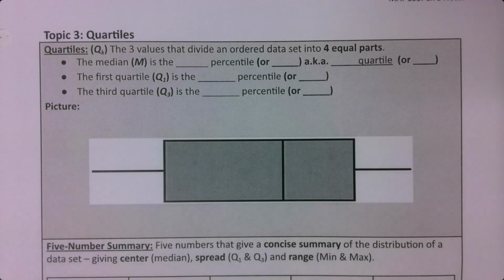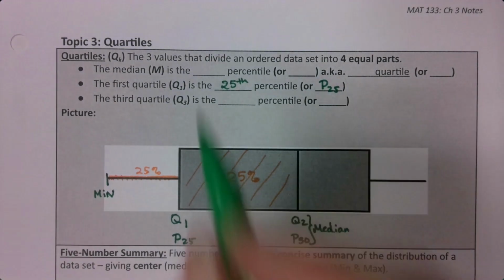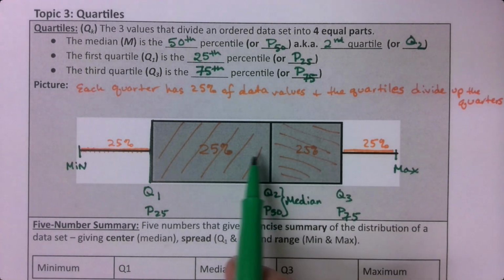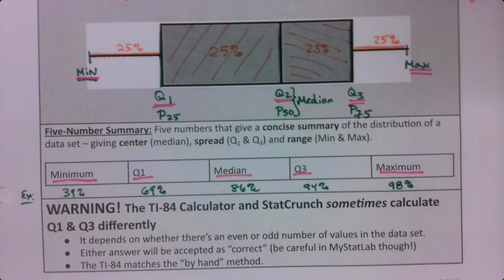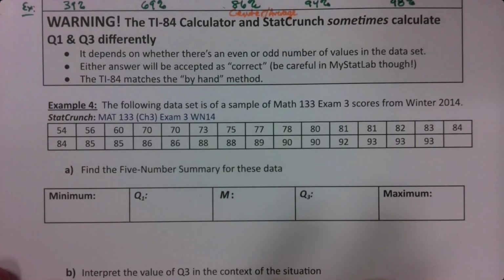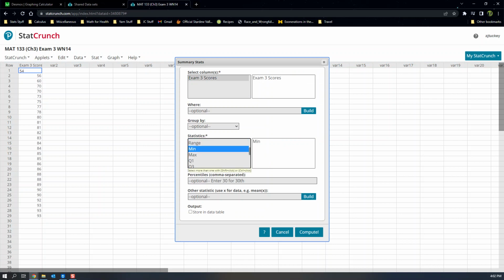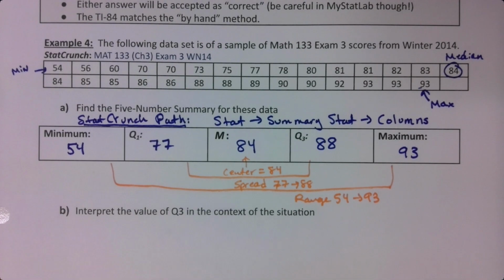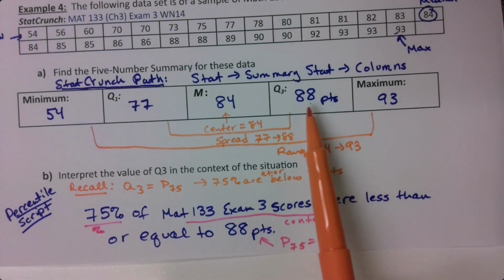MAT 133 3.4 Part 6 (SP23)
Statistics, Quartiles, Q1, Q2, Q3, Median, Quartile 1, Quartile 2, Quartile 3, P25, P50, P75, Five-Number Summary, Interquartile Range, Range